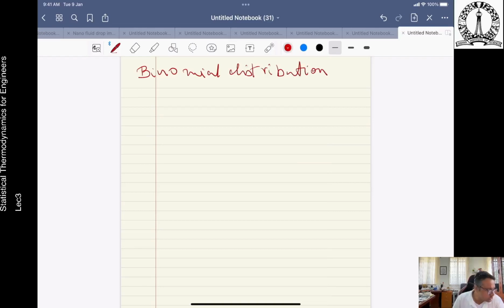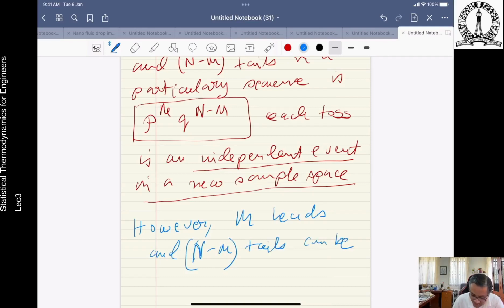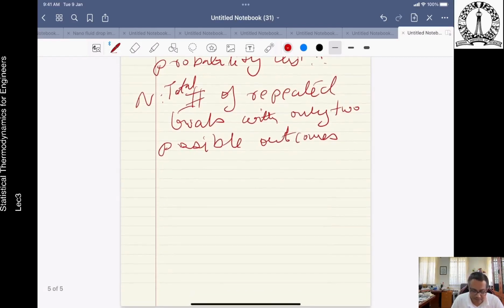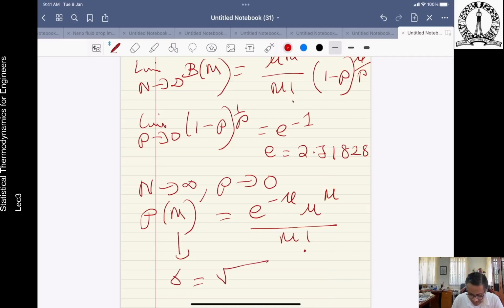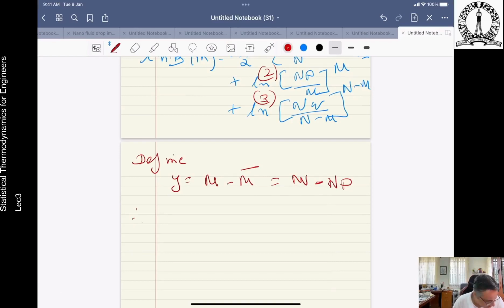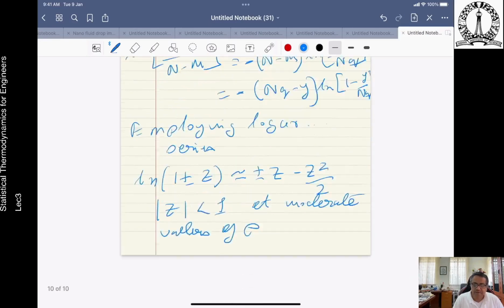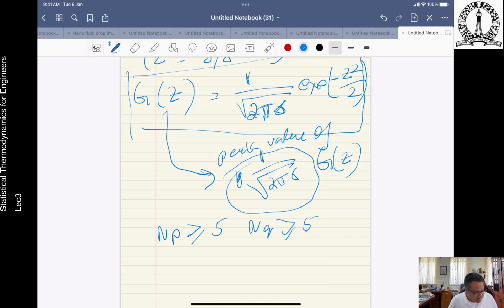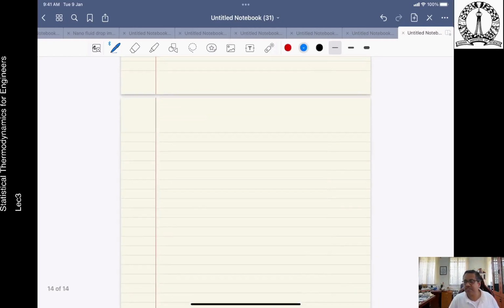Lec 03 Important Probability Distributions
Distributions, Binomial,
Poisson, Gaussian,
Stirling, Approximation